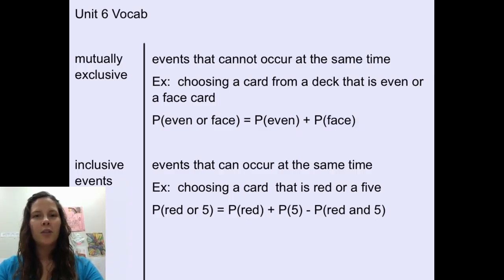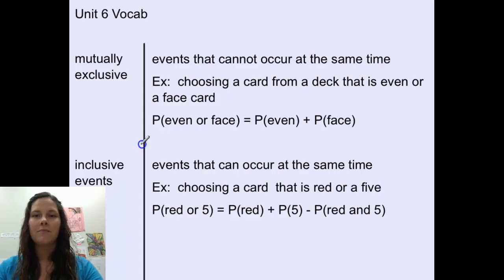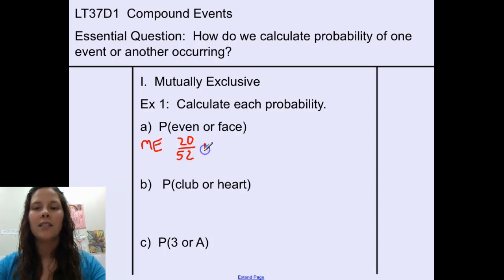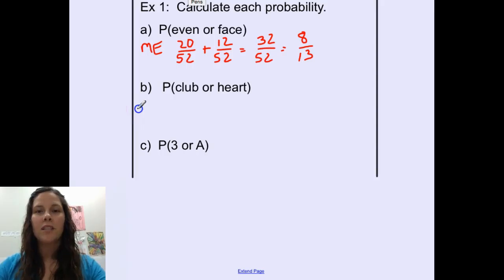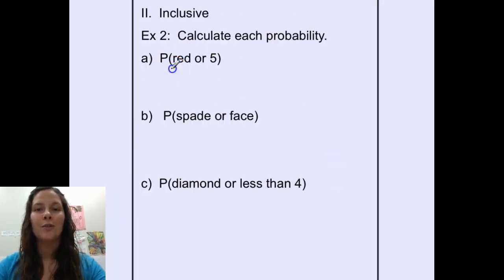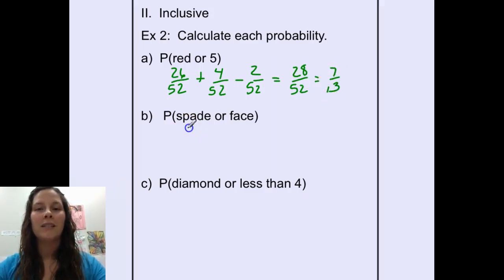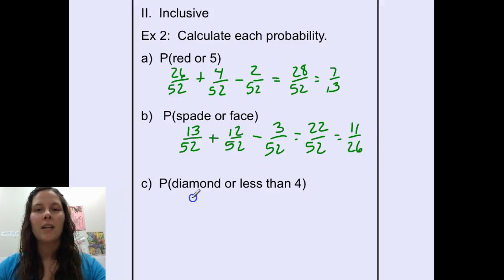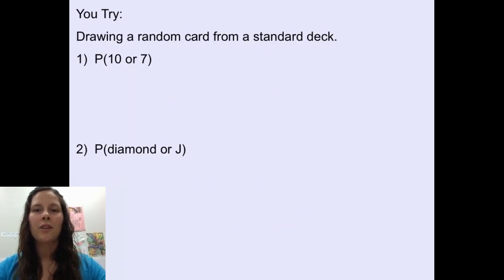LT37D1 Compound Events